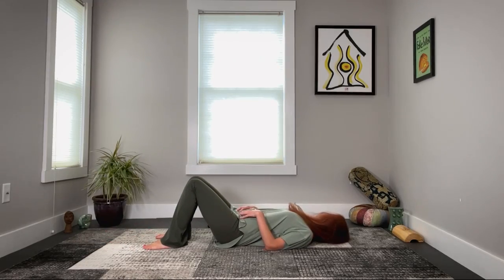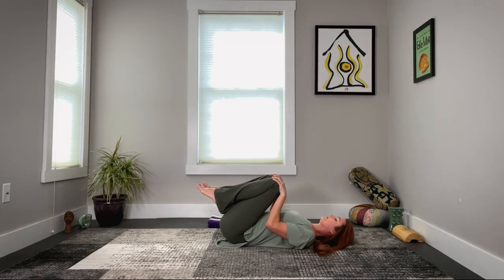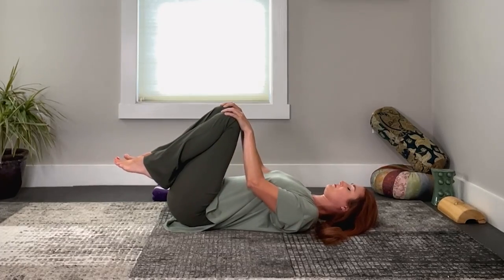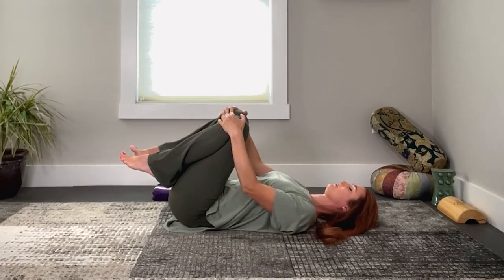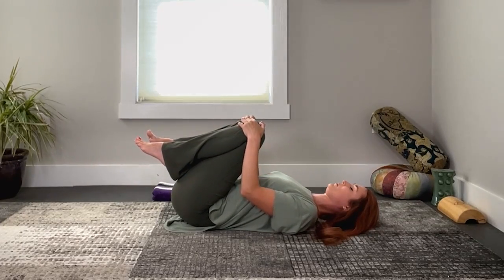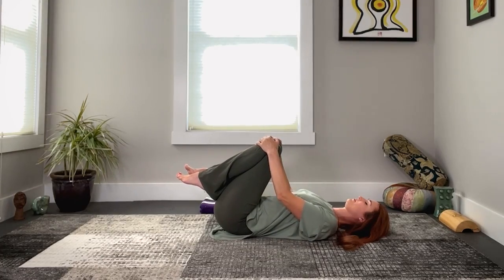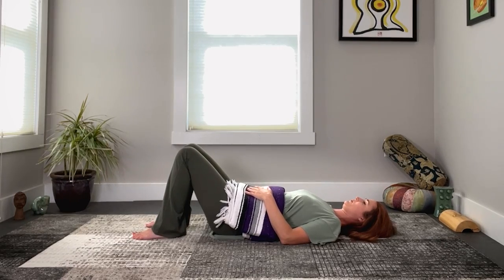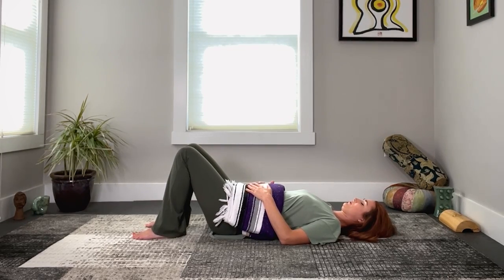Meditation to Release SADNESS & GRIEF | 10 Minute Daily Routines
Sadness and grief can feel like a heavy cloud looming over us. However, with focus and intention, we have the power to move unwanted, heavy energy out of our bodies. Try this 10 minute routine with Brain Education instructor, Courtney Lindop, to meditate with breathwork to release heavy energy of sadness and grief.

💖Check out Courtney's YouTube "Authentically Anxious" ► @AuthenticallyAnxious